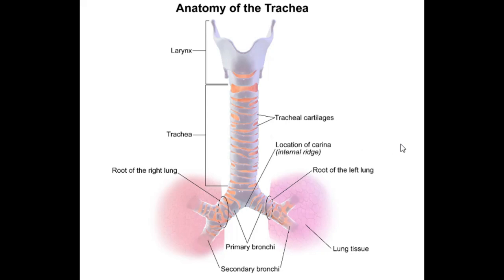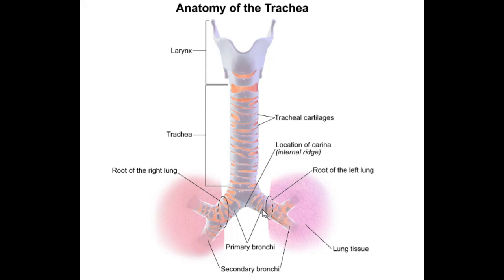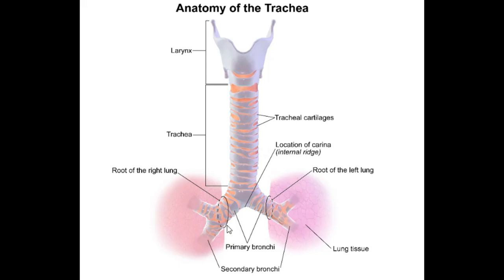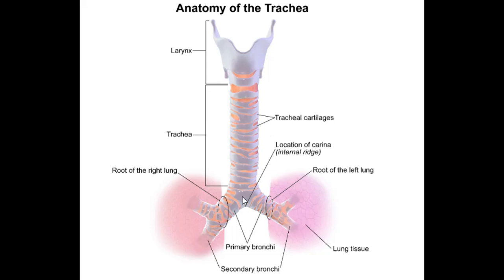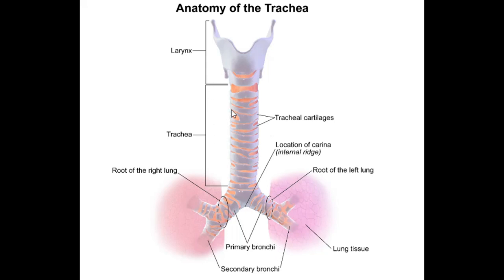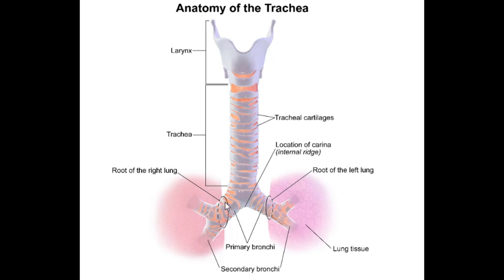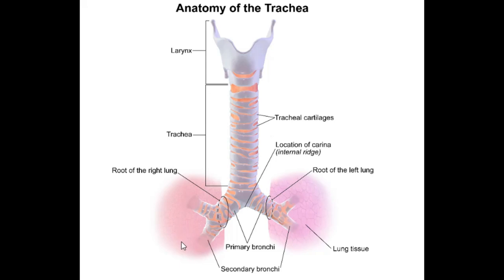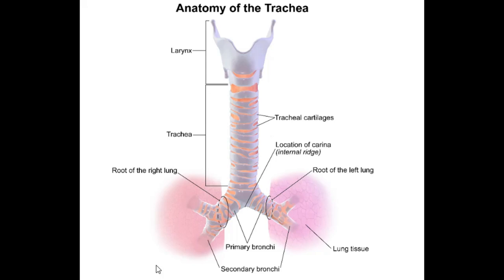ANATOMY OF THE TRACHEA & GAS EXCHANGE in LUNGS: D&N Medical Series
This video talks on the ANATOMY OF THE TRACHEA, its structure, location, relations, attachments and the sequence of gas exchange in the lung,

If you have any questions, drop them in the comment section below.